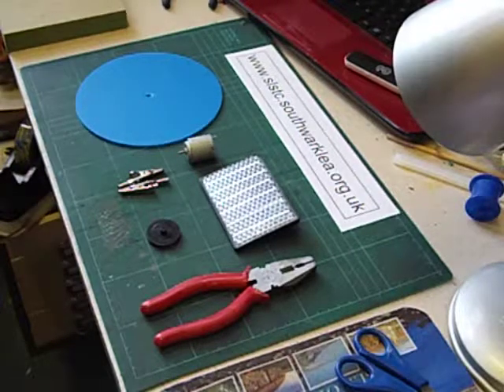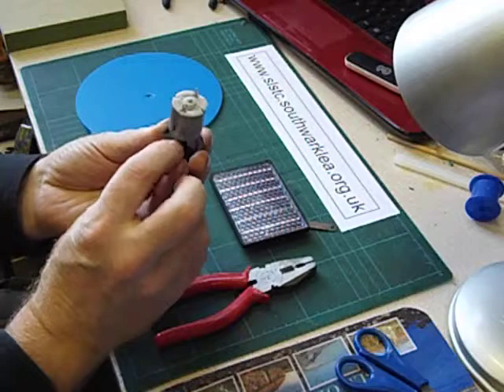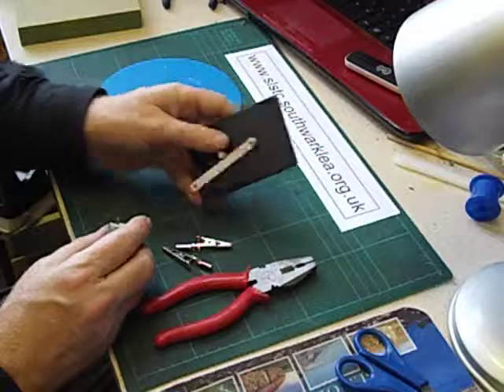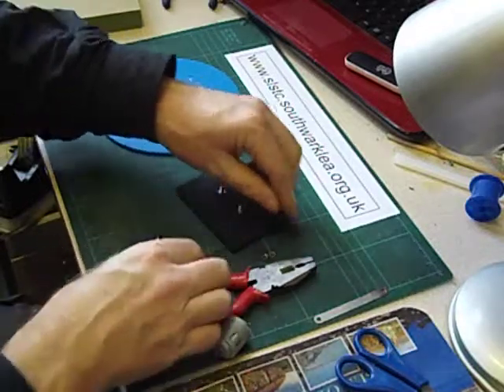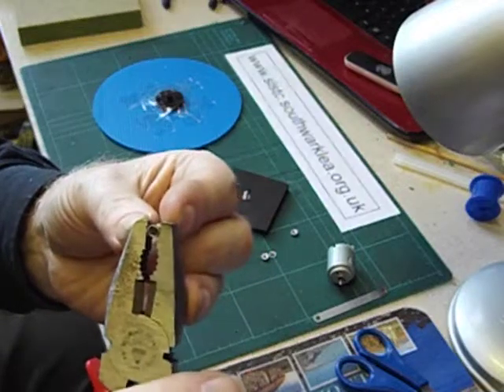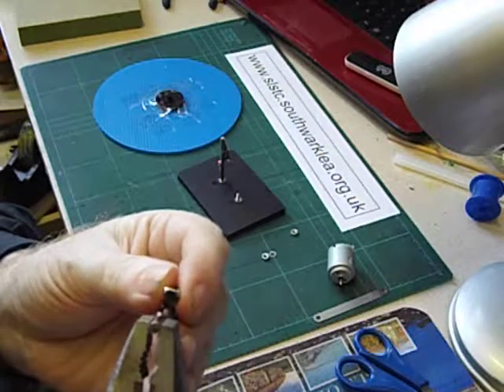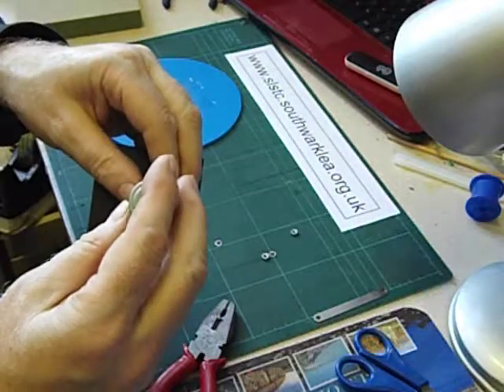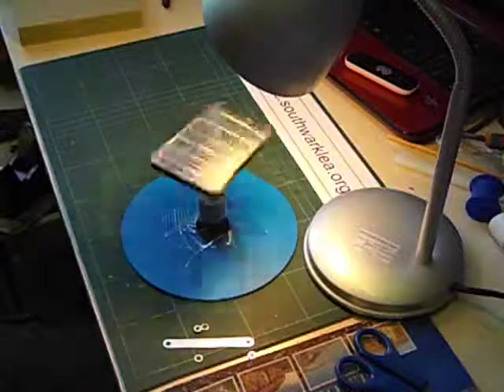How to make a Solar Spinner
As you can see, this 'solar-powered toy' is easy-to-make and only needs a pair of pliers and sticky tape.
It could be an interesting feature of a display about electricity or energy or alternative energy in your school. As you can see from the end sequence it will spin happily by a sunny window. it may need a gentle push to get it started.
Pupils could investigate how far from the window it will still spin or whether it will spin on a cloudy day.
The solar cell's terminals are marked +ve and -ve just like a battery so if you swap the connection around it will spin in the opposite direction.
All the components and materials used in this video are available from my supply service